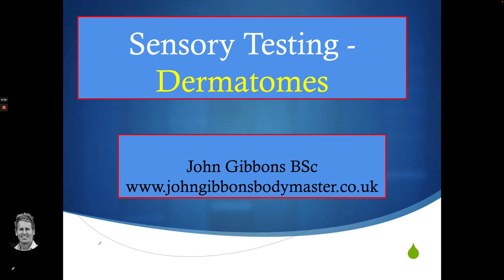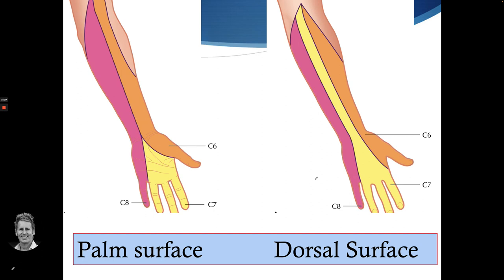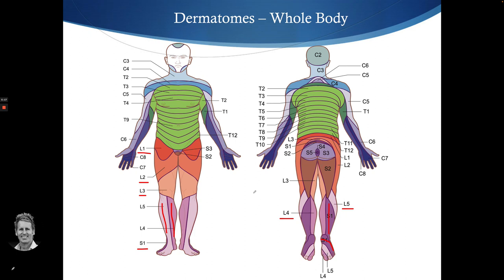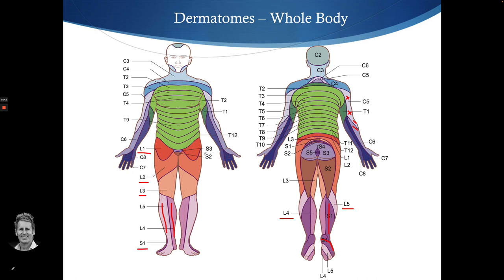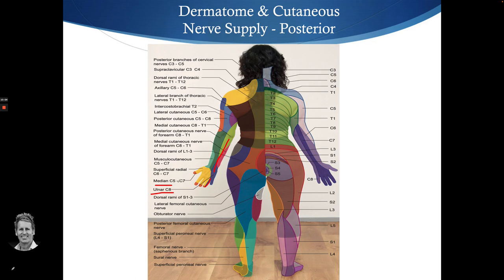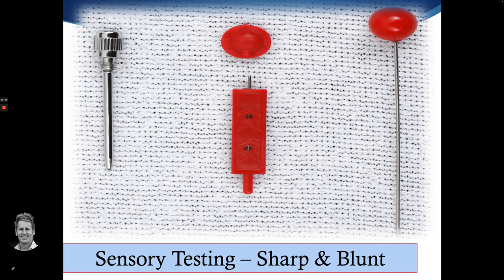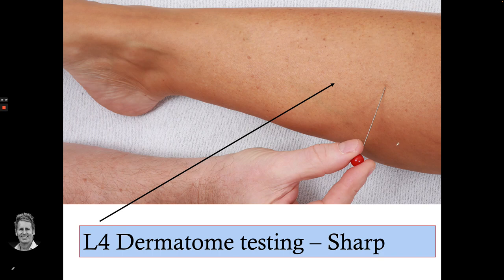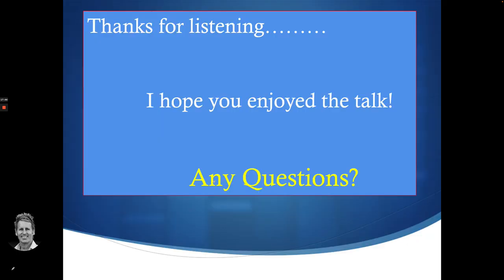Dermatome & Sensory Nerve Testing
John Gibbons is a registered Osteopath, Lecturer and Multi-published Author and is demonstrating how to test the Specific nerves from the Dermatomes of the Upper body. He will demonstrate using light touch, sharp and blunt to the nerve root areas of C5, C6, C7, C8 & T1. This is detected through the nerves of the suprascapular, axillary, musculocutaneous, radial, median and ulna nerves. Any altered sensations will need further investigation as a possibility of disc or neural pathology. These techniques and more is taught on the Vital Nerves Master-Class and the online Nerves course.

1. A Practical Guide to Kinesiology Taping and comes with a complimentary DVD.
2. The Vital Glutes, connecting the gait cycle to pain and dysfunction
3. Functional Anatomy of the Pelvis, SI joint & lumbar spine
4. The Vital Shoulder Complex
5. 2nd Edition of Kinesiology Taping
6. The Vital Nerves
7. 2nd Edition of Muscle Energy Techniques
8. The Vital Spine (2023)

The Vital Nerves online Masterclass for example is a comprehensive, must-have roadmap to the functional anatomy & testing of the peripheral nervous system. The course is enriched with anatomical drawings throughout the text for each each lesson and with detailed explanations. The literature is complimented by the associated videos that explains everything from neurological testing, common neuropathies, and differential diagnoses, and is an indispensable resource for physical therapists and bodyworkers.

Gibbons provides critical insights into the structure and functions of the PNS; the body’s response to stimuli and how it knows what to do; the sympathetic and parasympathetic nervous systems; understanding the stress response; and how reflex testing can aid in diagnosing conditions like M.S., Parkinson’s Disease, and disc herniations.

➢ Assess the nervous system using a patella (reflex) hammer, myotome (muscle) testing and dermatome (sensory) testing
➢ Determine whether pain in the posterior part of the thigh is caused by the sciatic nerve, piriformis or simply a hamstring strain
➢ Decide at what level a disc may have herniated Differentiate between upper and lower motor neurone disorders

Key areas covered in this course:

➢ Functional Anatomy of the Nervous System

➢ The Peripheral Nervous System Explained
➢ Anatomy & Function of the Lumbosacral Plexus
➢ Deep tendon Reflexes (DTR's)
➢ Sensory Testing - Dermatomes & Cutaneous Nerves
➢ Motor Testing - Myotomes Intervertebral
➢ Disc Anatomy & Pathology

➢ Anatomy, Function & Assessment of the Cervical Spine
➢ Common Neuropathies Associated to the Nervous System
➢ Case Studies of Differential Diagnoses of Musculoskeletal Pain
➢ Nerve Tension (Neurodynamic) Tests - SLR & Slump Tests Upper Limb Tension Tests (ULTT) - Median, Radial & Ulnar Nerve tests